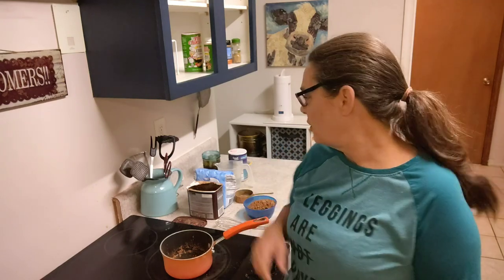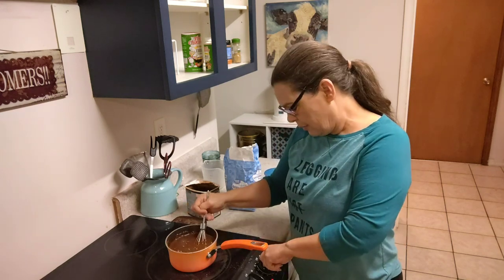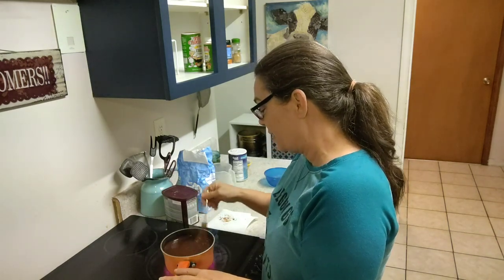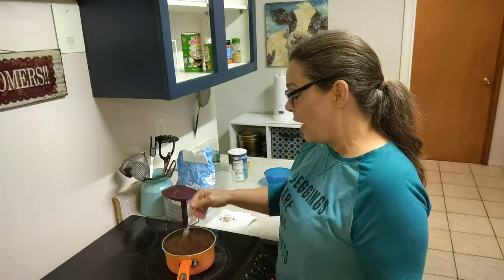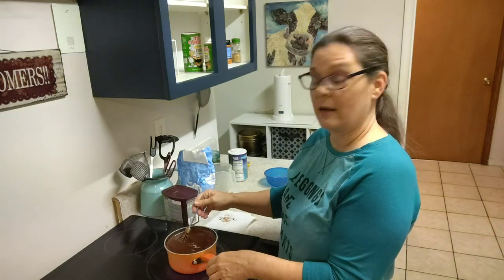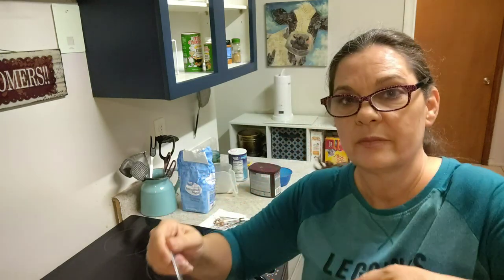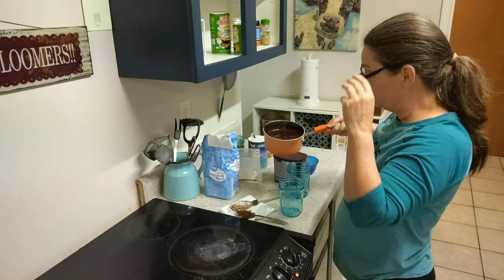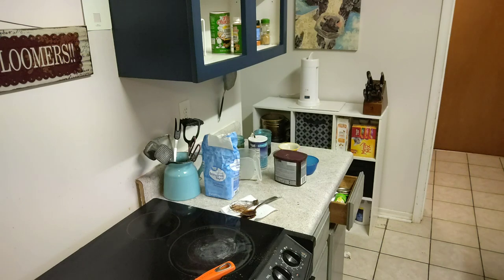Granny Makes Chocolate Syrup~Original Hershey's Syrup Recipe~WATCH ALL FOR COMPLETE INSTRUCTIONS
In this video, Gulf Coast Granny makes Hershey's chocolate syrup using Hersey's cocoa powder. It really is better than the bottled stuff at the grocery store. This is a perfect syrup for ice cream, pancakes, or whatever else might need a little drizzle. BE SURE TO WATCH TIL THE END FOR COMPLETE INGREDIENT LIST AND INSTRUCTIONS.